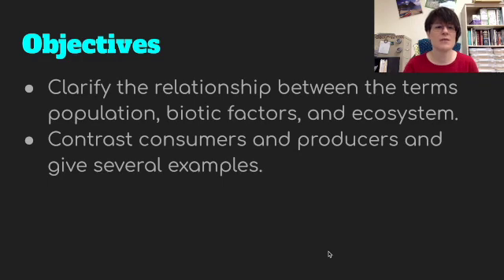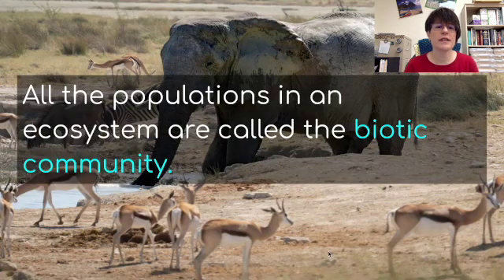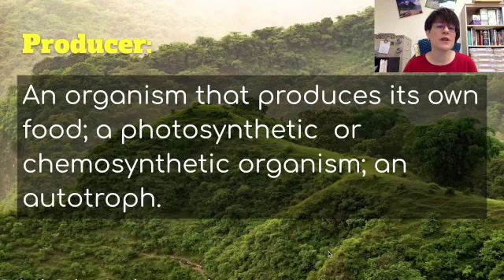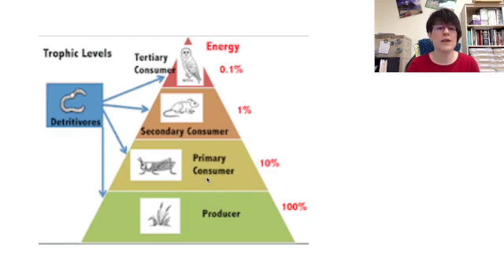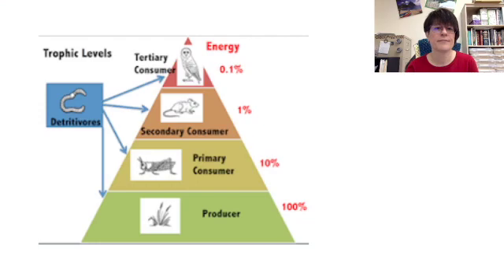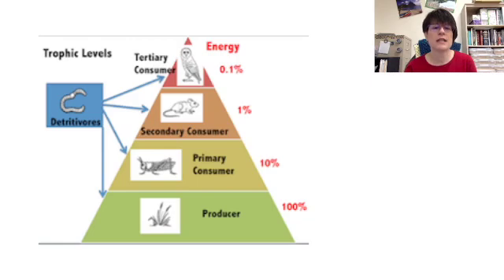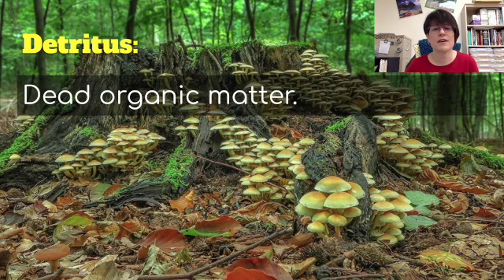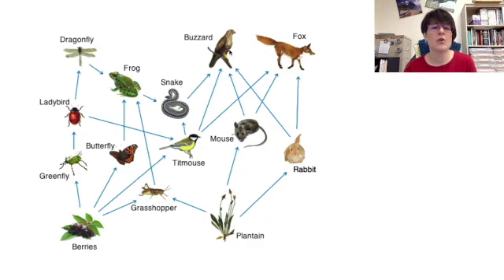Bio 192B Biotic Factors